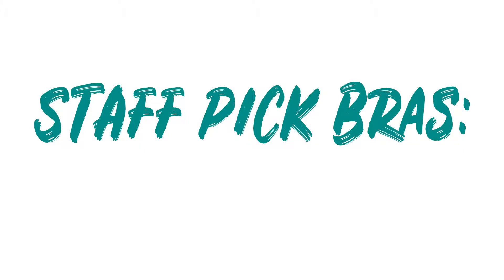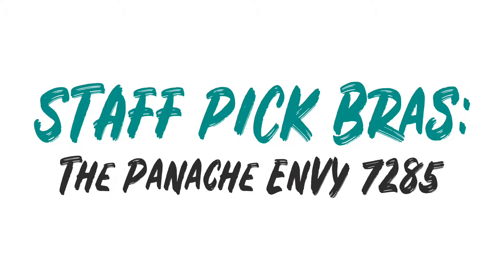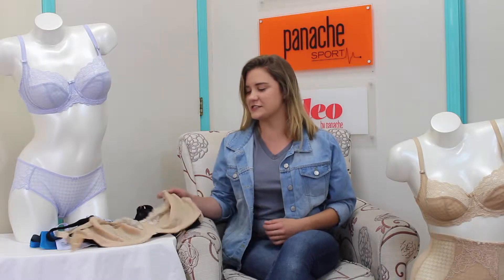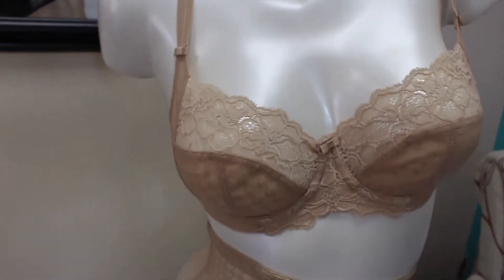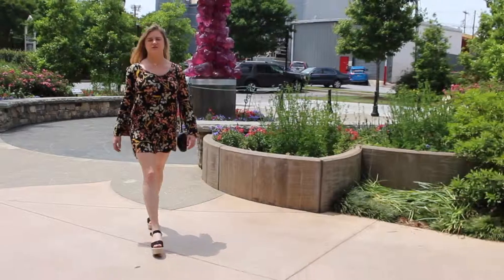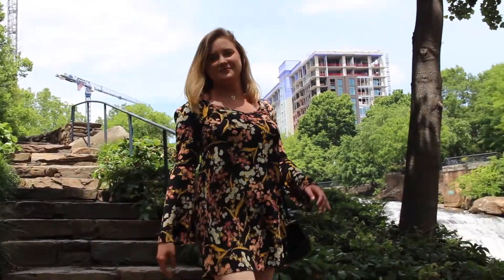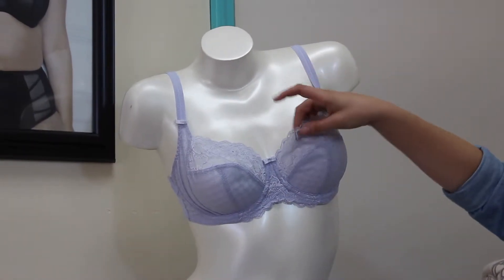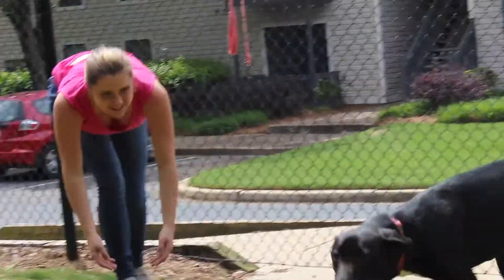Staff Pick Bras: Panache Envy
Kelsey sat down with us to dish about her favorite bra, the Panache Envy. We talked about seams, stretch lace, fashion colors, and more. What's your go-to bra?